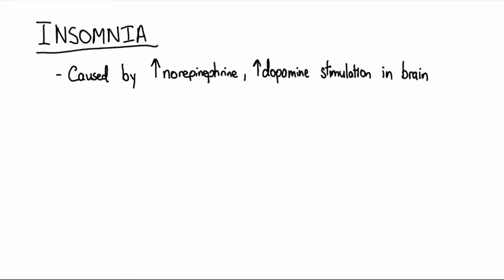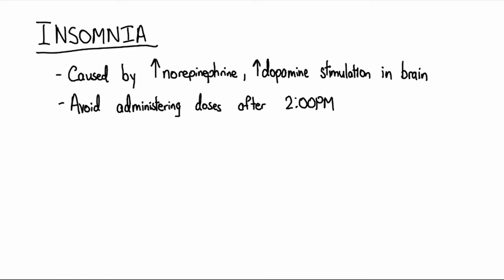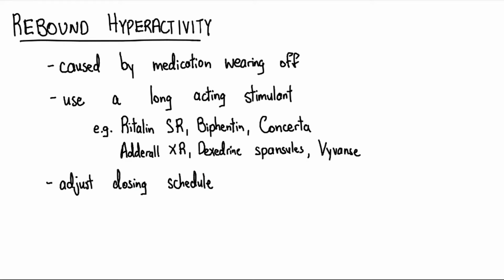Stimulant (Ritalin and Adderall) Side Effects and How to Manage Them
Common stimulant side effects include headaches, insomnia, loss of appetite, rebound hyperactivity, and stunted growth.